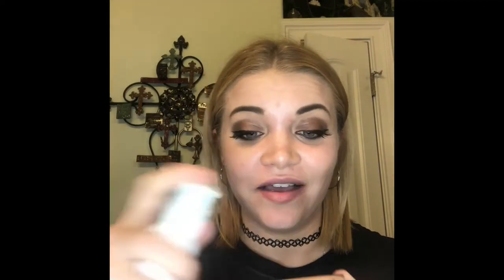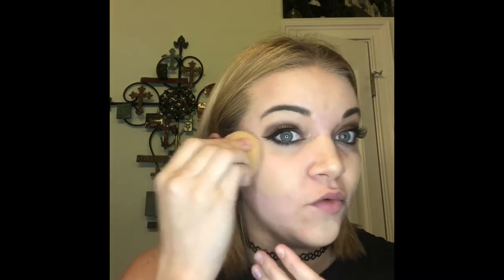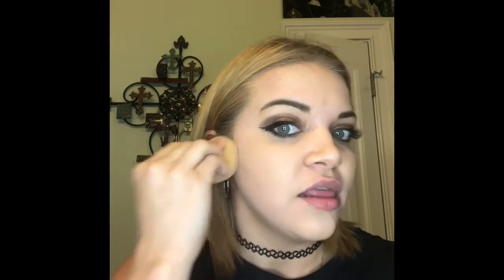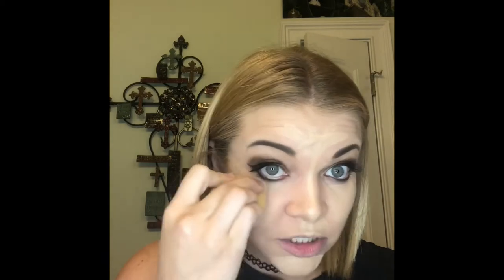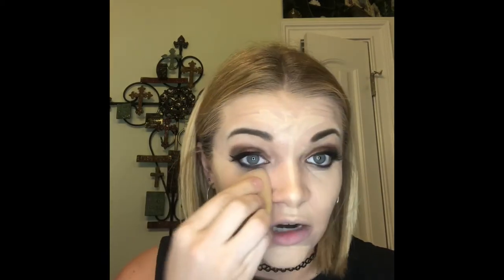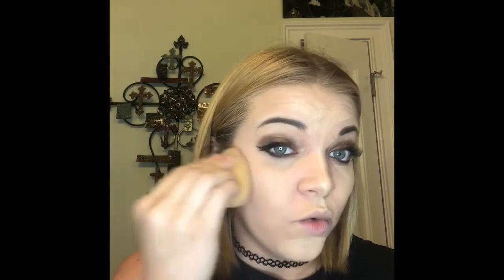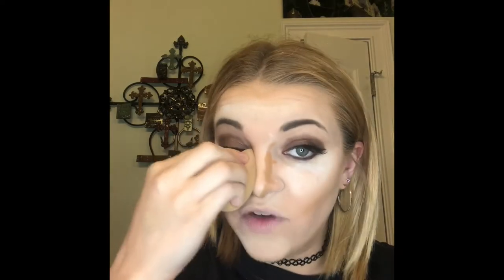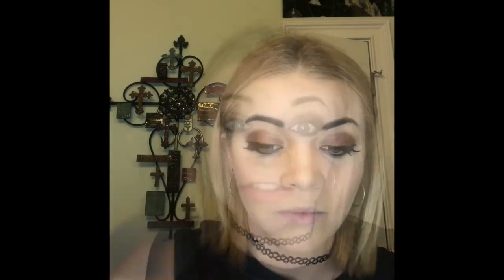Contouring tutorial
Caralynne does a tutorial on contouring and highlighting.

to order Limelight by Alcone products